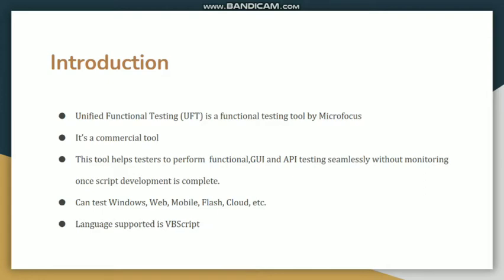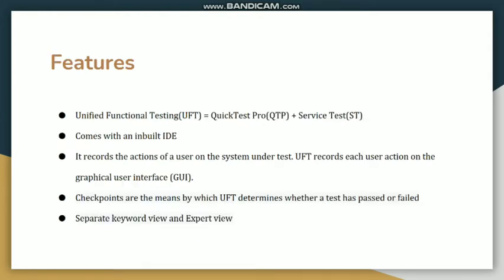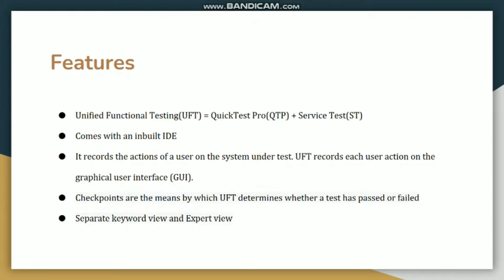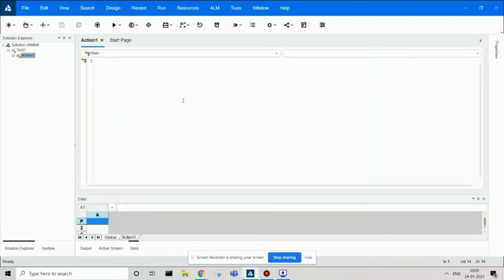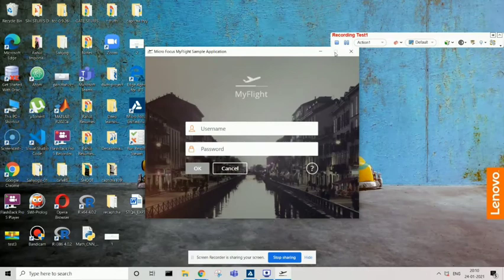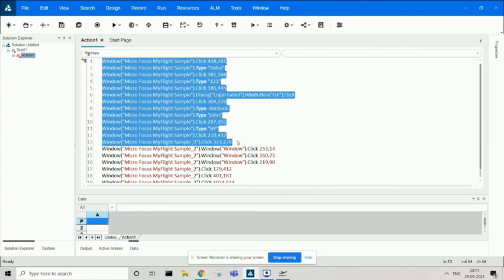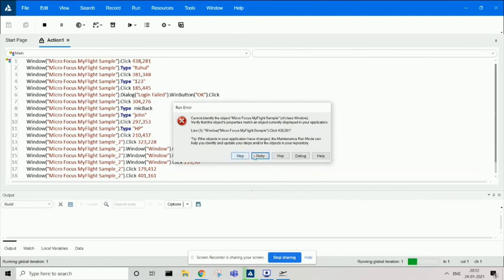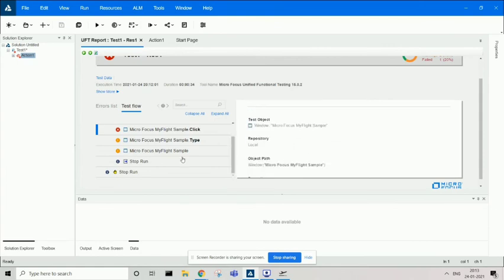UFT - Unified Functional Testing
This video presentation about testing tool UFT is for STQA Experiment 1 and is done by following students:
1711032 - Prachit Mhalgi
1711033 - Rahul Mistry